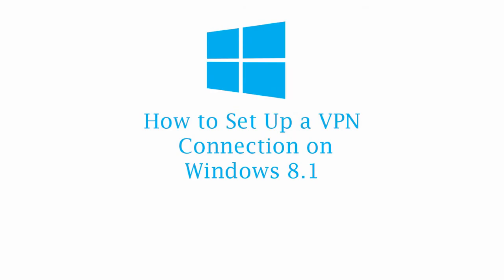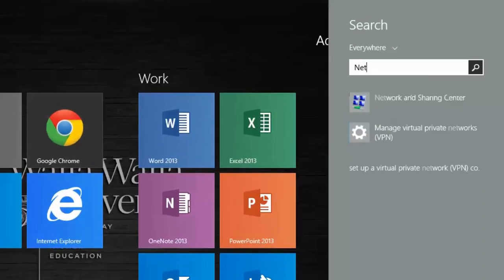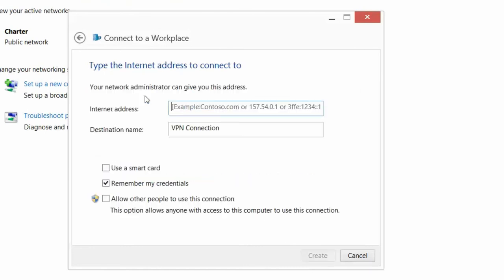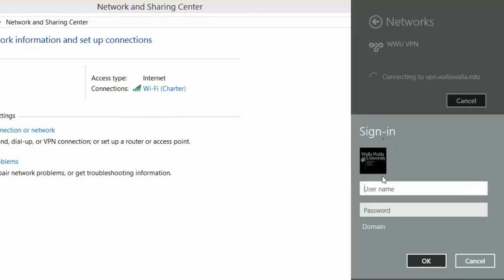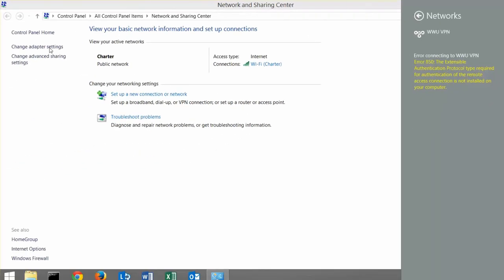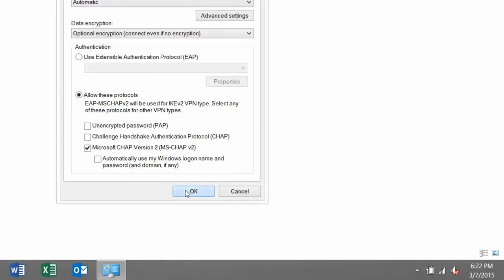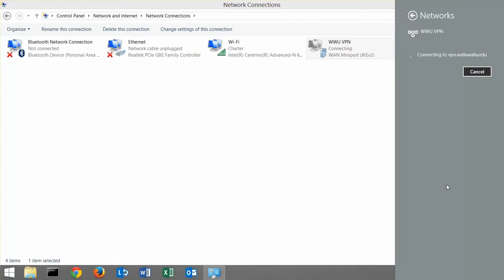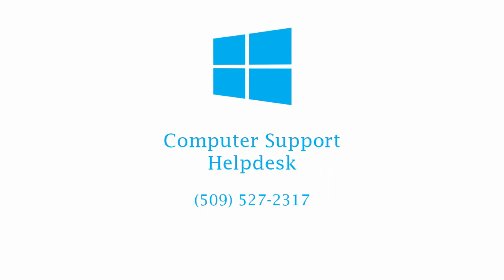VPN Set Up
How to Set Up Your WWU VPN